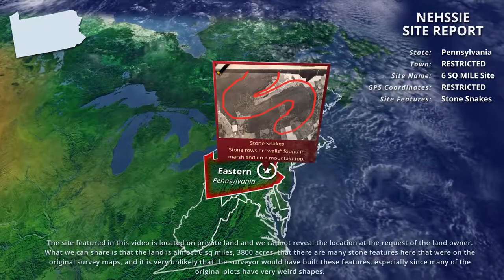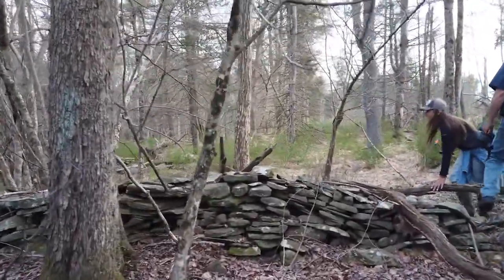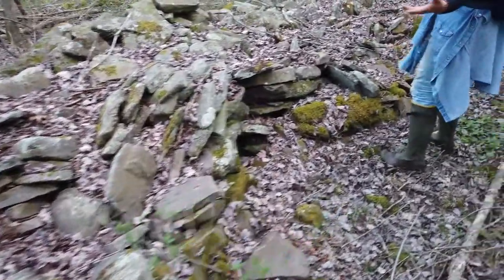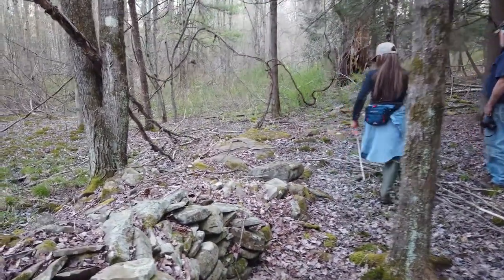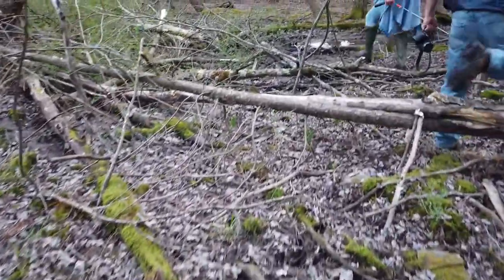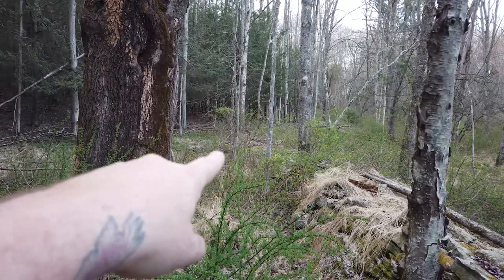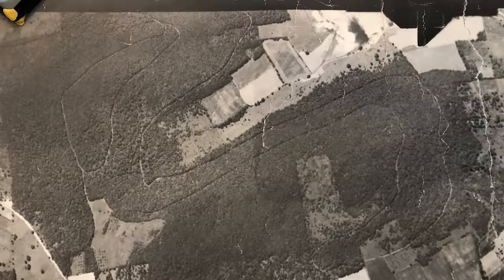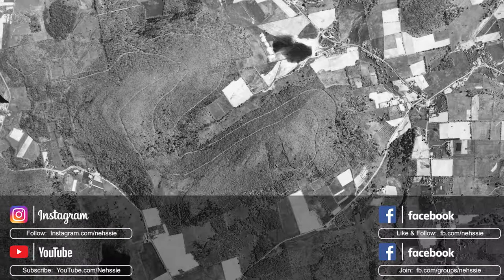2 Amazing Snake Walls in Pennsylvania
In this video site report, 2 different stone snake effigies are shown. Snakes are a very common theme in Native American culture, and snake effigies are a very common design in Native stonework, especially here in the northeast U.S.

There are 2 types to discuss here, the first is a singular row, with a head, scales and a tail, about 100 or so feet long. This one can be viewed from ground level and you can understand what it is when you know what to look for.

The second is much larger, and essentially consists of multiple stone rows that meet at different points to form not only one, but two snakes. Due to the size and scale of these entwined snakes, they can be much more easily understood when they are viewed from a high elevation.

In other words, if you're looking at it from the ground, you probably won't understand what it is right away. You'd likely need to walk the entirety of it and even then you still may not understand it.

I have a growing theory, with 4 different examples (the second stone snake being one of those four), of things that can only be understood from the sky. 3 of these are the shapes of the natural land, just as the stone snake is in the same shape of the mountain.

The other two are both areas that, from the sky, resemble thunderbirds. One of these thunderbirds stretches over several miles, the other may be a mile and a half squared. The last example is a profile of a stone head, the second like it that I discovered at one site, complete with forehead, notched eye, nose, nostrils, upper lip, mouth, lower lip, jaw and neck.